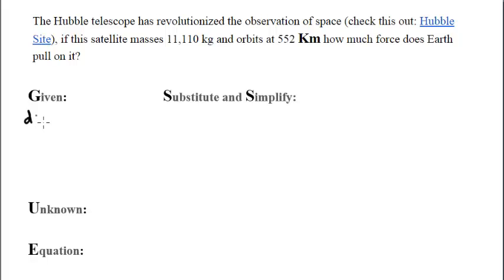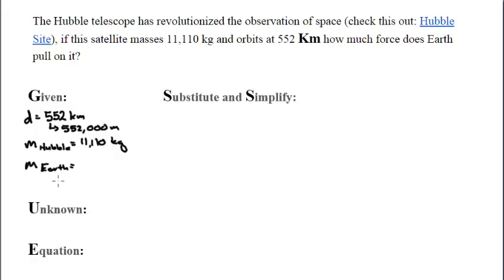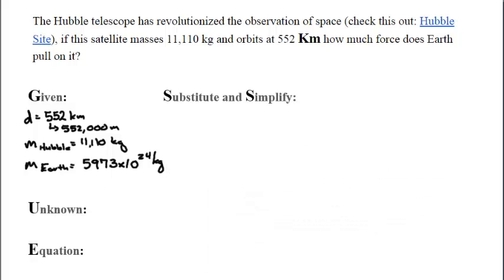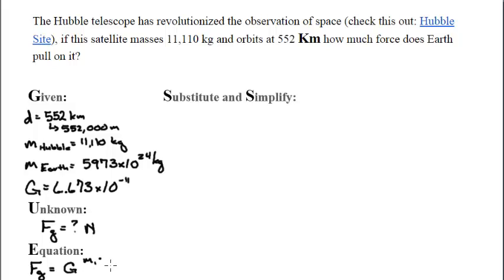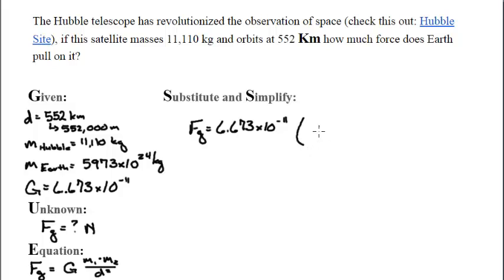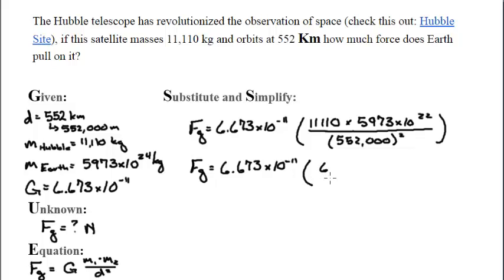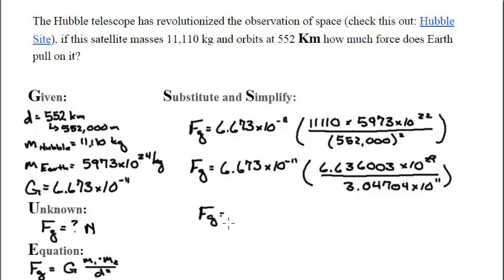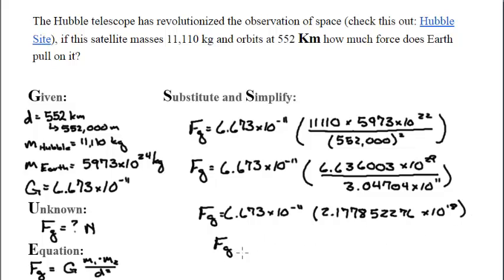Gravity #3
A step by step to solve a gravity problem.